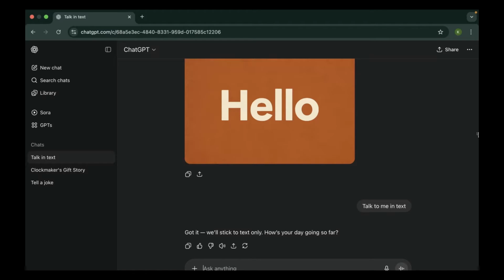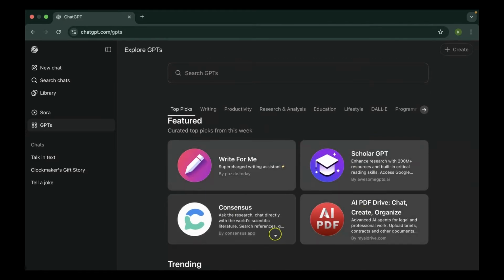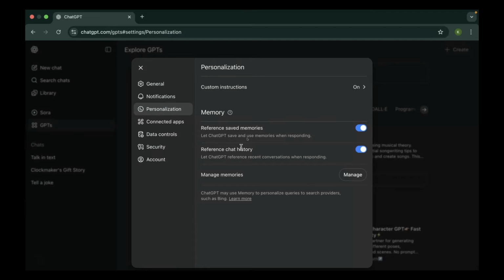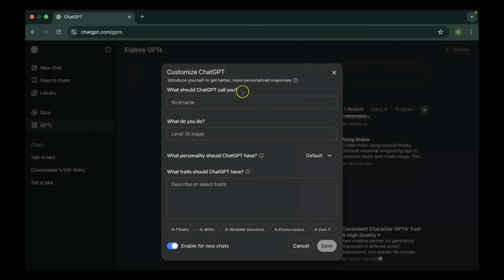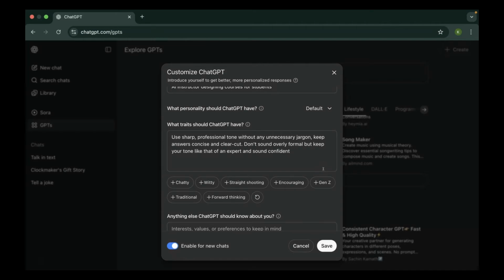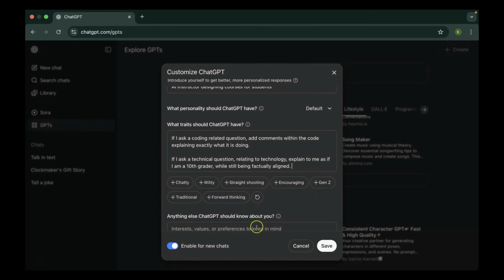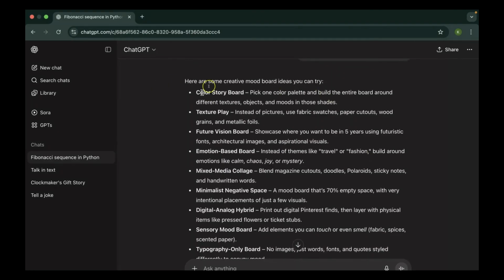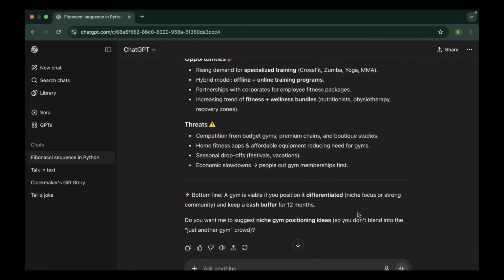How to Build Your Own Custom ChatGPT? | Complete Free AI Course 2025 | Full Ai tutorial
In this video, I will show you how to do a Custom ChatGPT Setup from scratch! Whether you want to automate your work or build a personal AI assistant, this Free AI Course covers everything.

OpenAI's Custom GPTs are changing the game. Aaj hum seekhenge ki kaise aap bina coding ke apna AI bot bana sakte hain.

🔥 What you will learn in this video:

What are Custom GPTs? (Custom ChatGPT kya hai)

Step-by-Step Custom ChatGPT Setup Guide.

How to upload your own data/knowledge base to ChatGPT.

Best settings for maximum accuracy.

How to use this skill to make money online.

💡 Why watch this? If you are looking for a ChatGPT tutorial for beginners or want to master Prompt Engineering, this video is the perfect starting point.

👇 Topics Covered:

Custom GPT Tutorial

OpenAI GPT Store

ChatGPT Advanced Settings